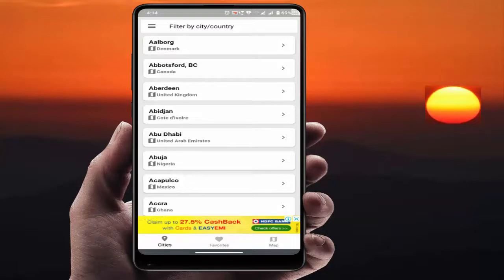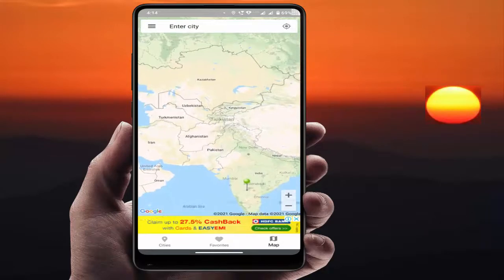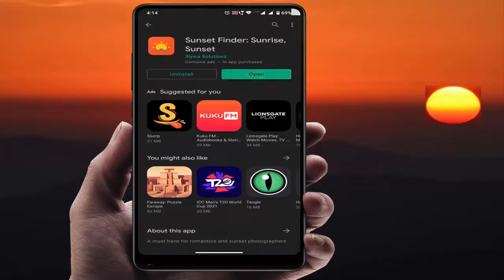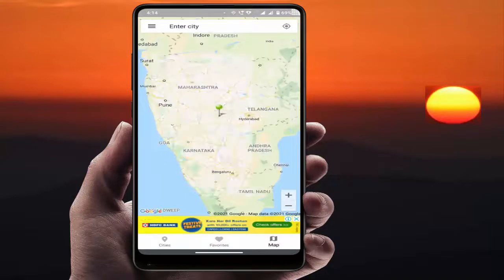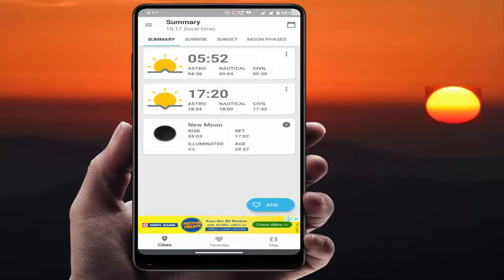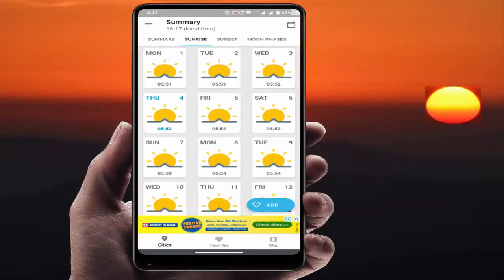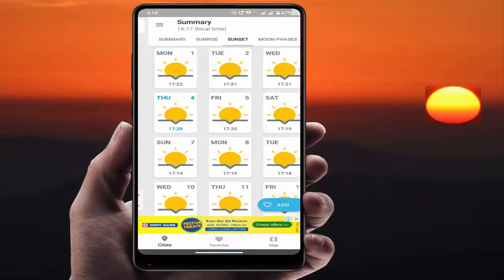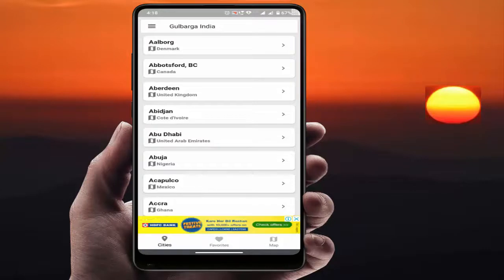How to Find out Sunrise & Sunset Times for Any City in the World With Android Device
How to Find out Sunrise & Sunset Times for Any City in the World With Android Device 2021
On Android How to Find out Sunrise & Sunset Times for Any City in the World
How to Check Exact Timing of Sunrise and Sunset in Android